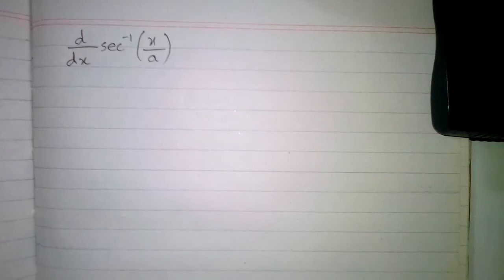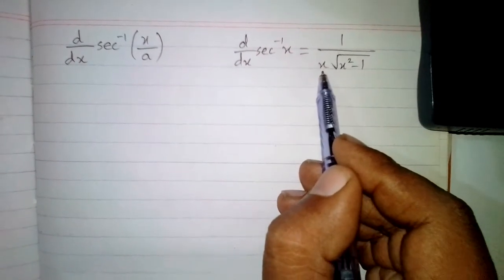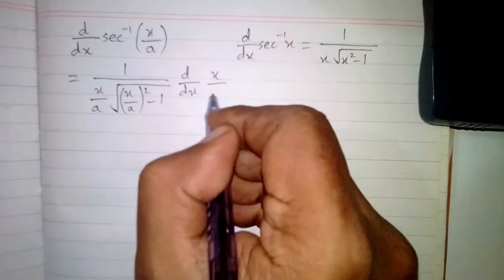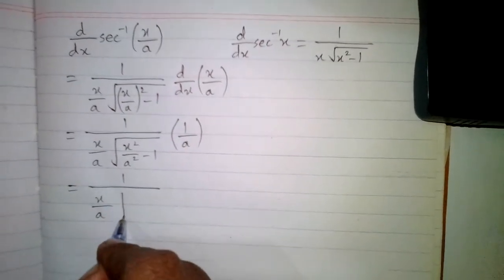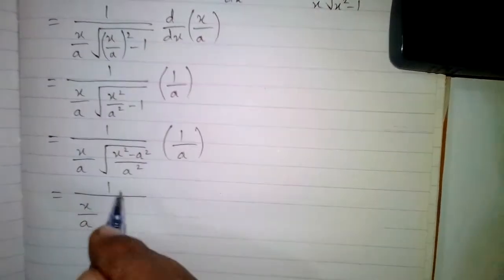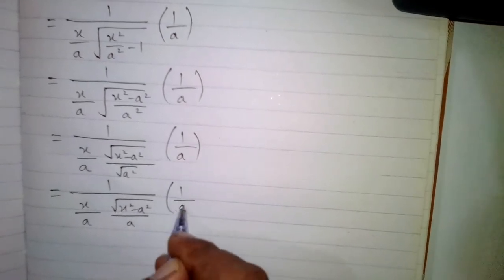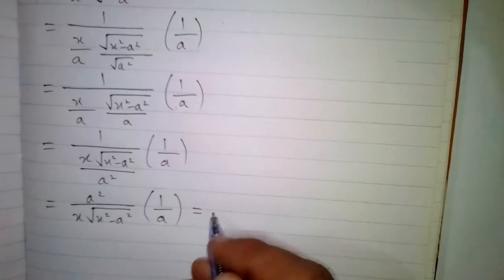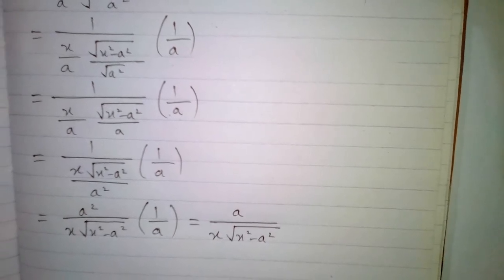Derivative of sec^-1(x/a) || Differentiation of inverse trigonometric functions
In this video we will find the derivative of sec^-1 (x/a).